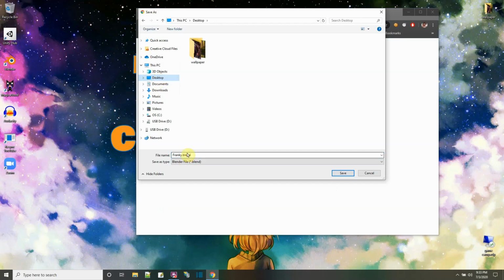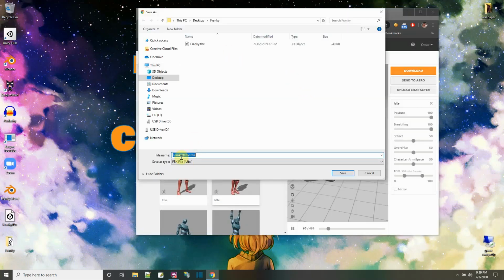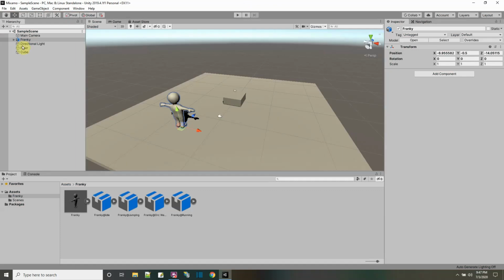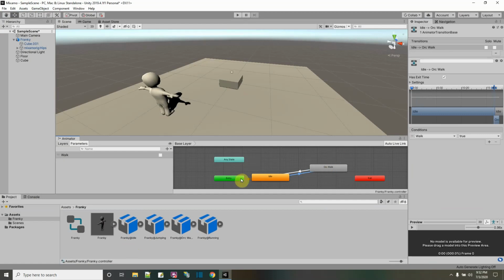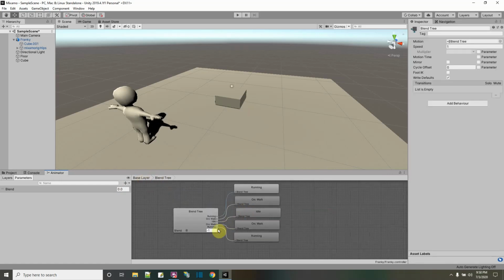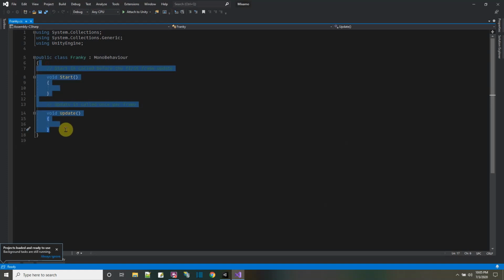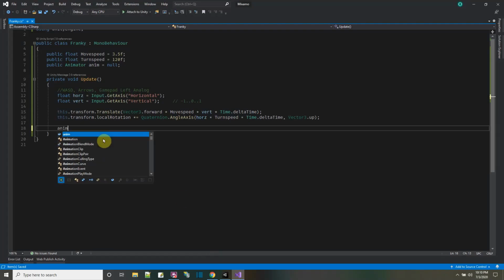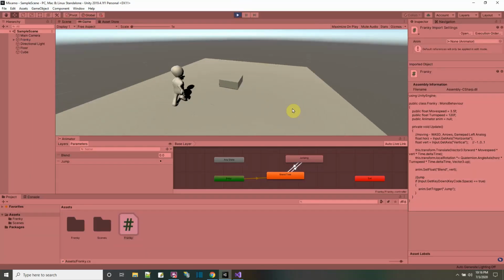Easy Animations with Mixamo (to use in Unity)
I made the Franky model in Blender to show how to connect two meshes. But now to add animations. I can rig and animate right in blender. But, Since it is a humanoid model, I can easily get some animations from Mixamo to use in my unity game instead. Then I show you how I use the animations in a Unity project. Add them to an animation controller with parameters to control which animation plays. We add a script on the player to control the animations while we move our character.